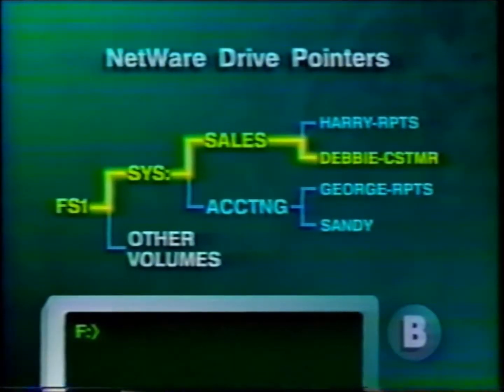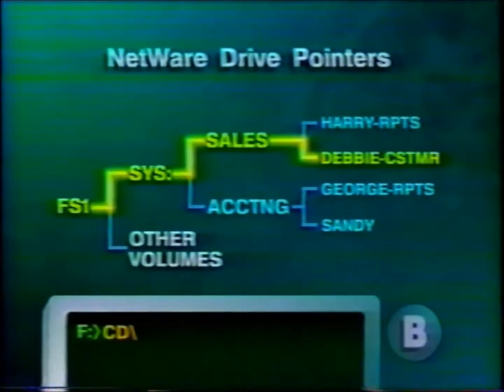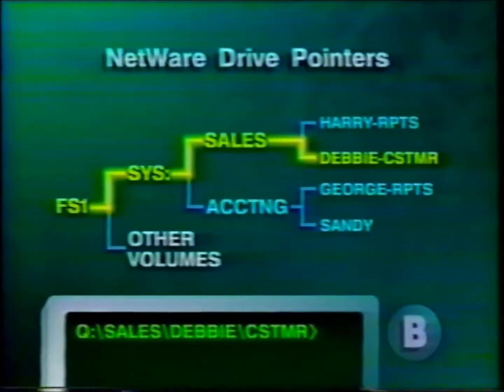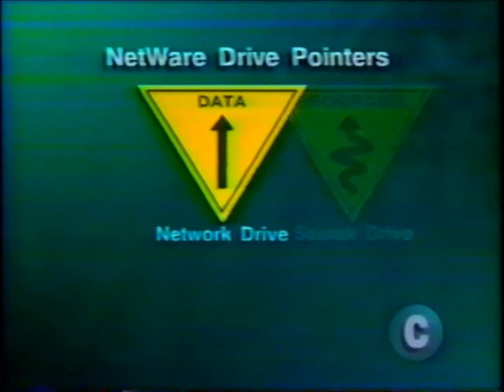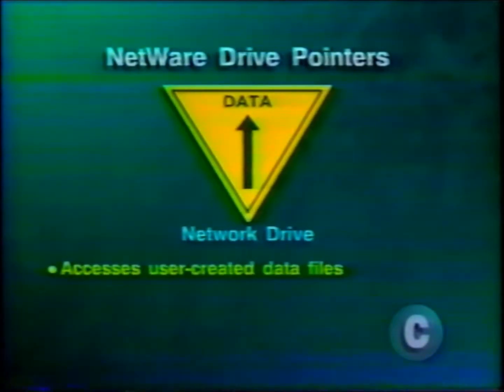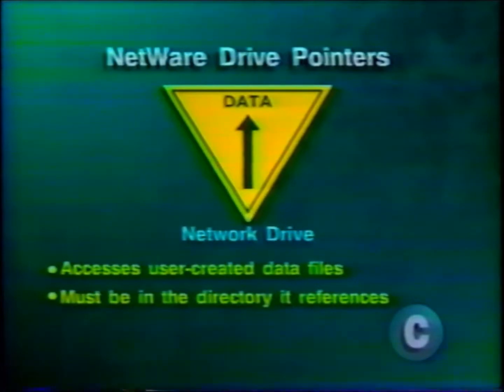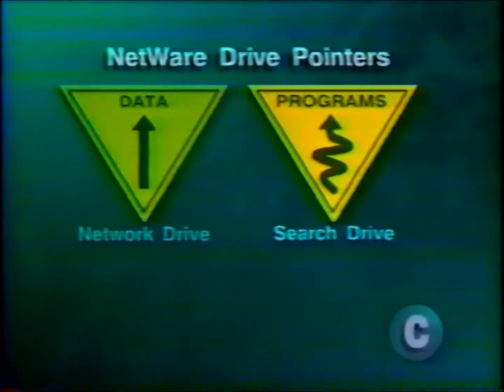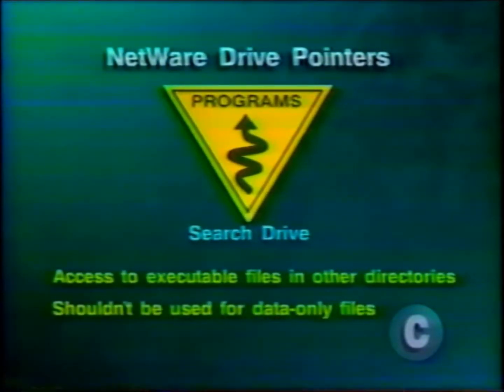Larry Richman Acting Promo Video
Promo video used by Casting Talent Agency (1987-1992) to promote acting talent of Larry Richman.

The video contains four segments:
1. Novell NetWare, training film for Novell, Inc., narrator, segment on Drive Pointers, January 1992 (timecode 0:00-3:00)
2. Incoming Tele-tips, national sales training film for Subaru, narrator, October 1990 (timecode 3:00-6:30)
3. Outgoing Tele-tips, national sales training film for Subaru, narrator, September 1990 (timecode 6:30-9:30)
4. Subaru Automobile advertisement (9:30-10:00)